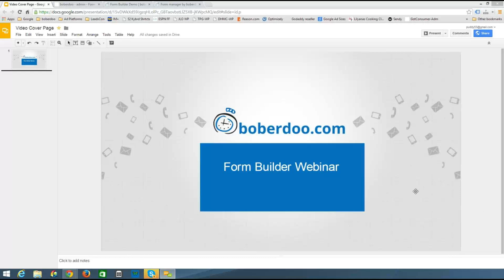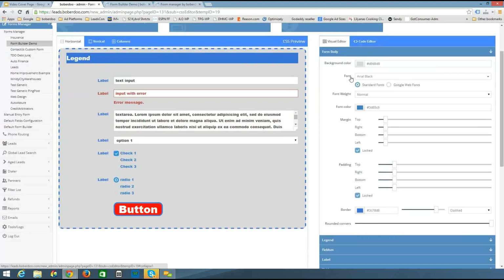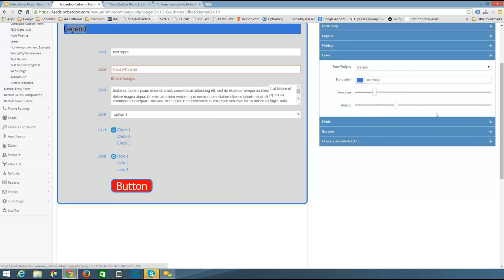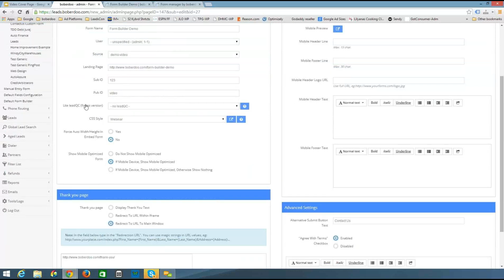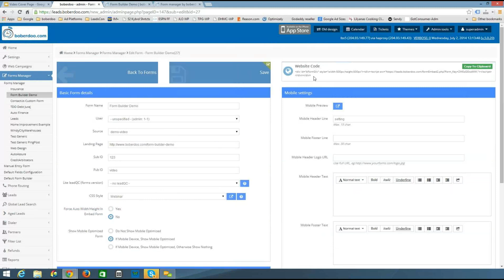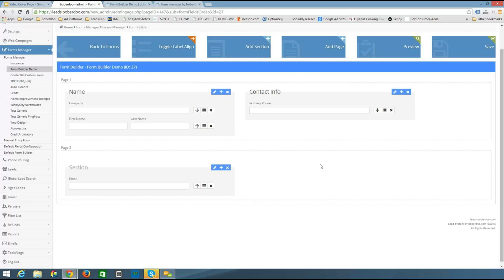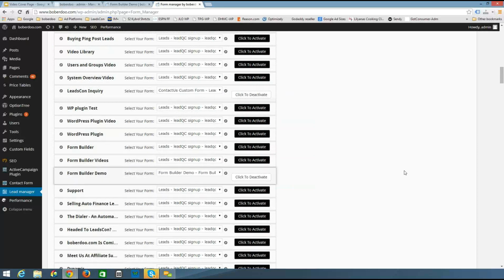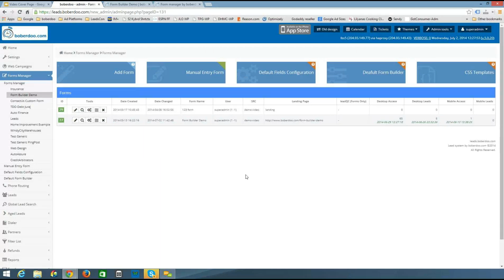Form Builder Webinar | boberdoo Lead Distribution Software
Interested in learning more?

boberdoo.com form builder allows you to easily create, test and manage forms for each of your lead verticals. boberdoo.com is an expert in leads generation and management systems. We specialize in lead generation software for companies that sell internet leads and phone calls.  Our system handles all aspects of a lead company's back office from lead distribution, ping post and accounting to lead returns and vendor management.

747 North LaSalle Street, #210
Chicago, IL 60654